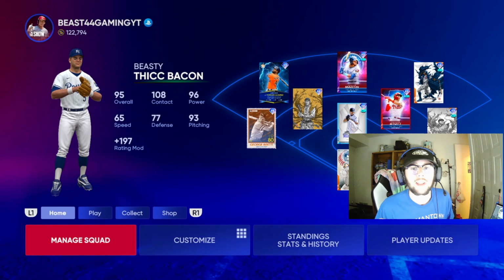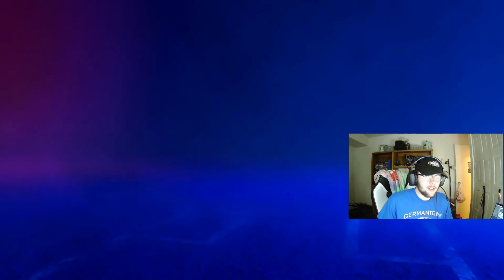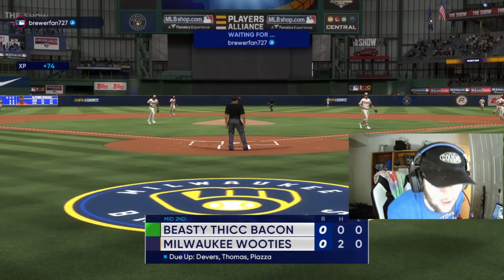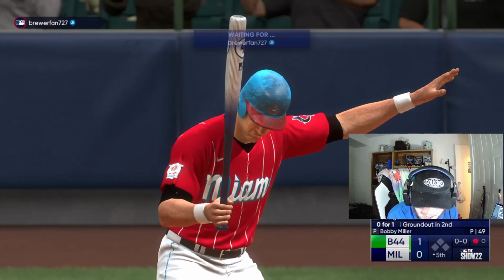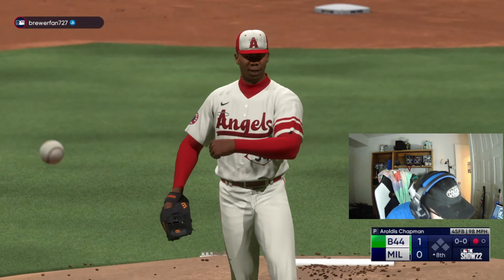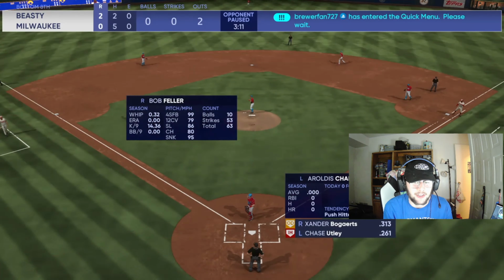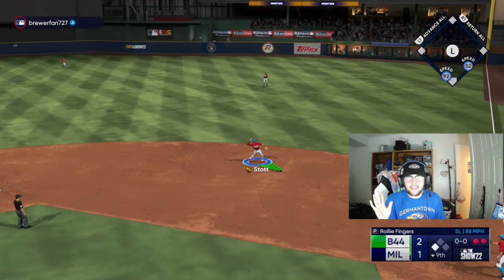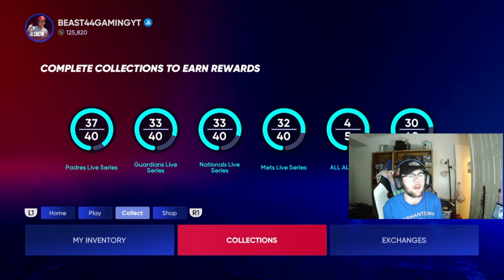i debuted 99 GEORGE BRETT... | MLB The Show 22 Diamond Dynasty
⭐Make sure to check me out on social media!⭐

Every view we get is one step closer to helping this channel reach its full potential :)